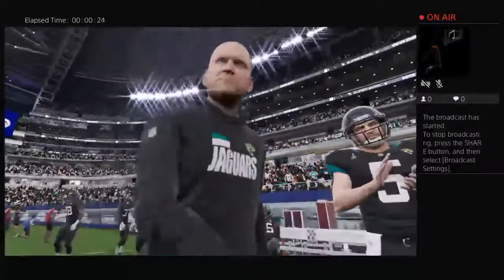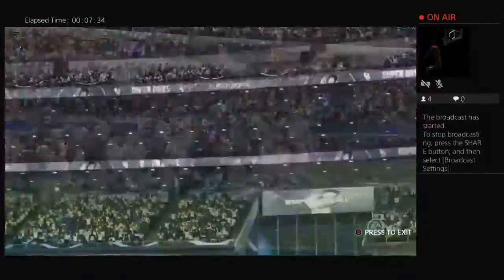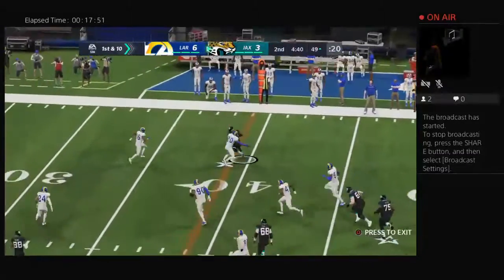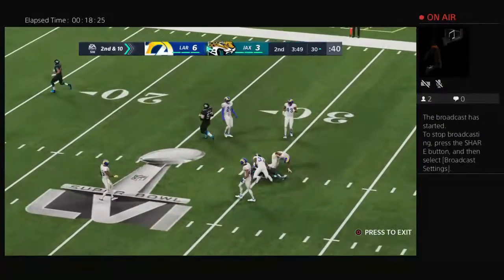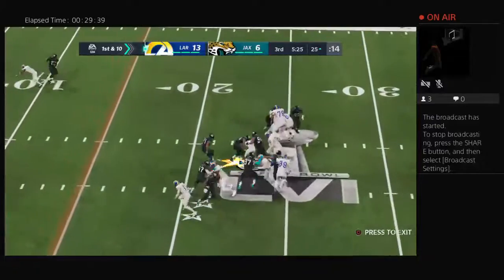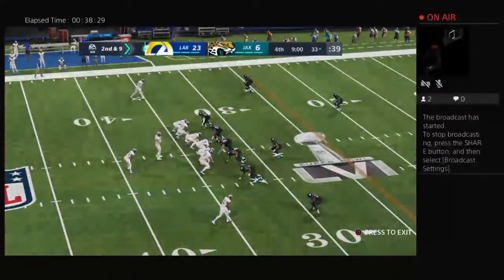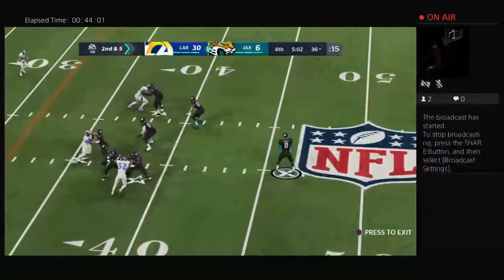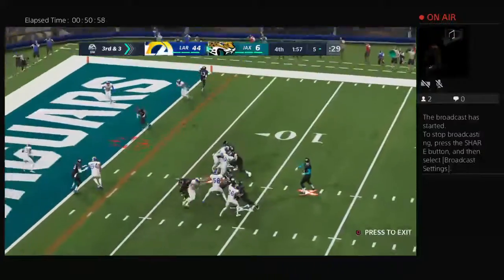JoE97JoE's Live PS4 Broadcast